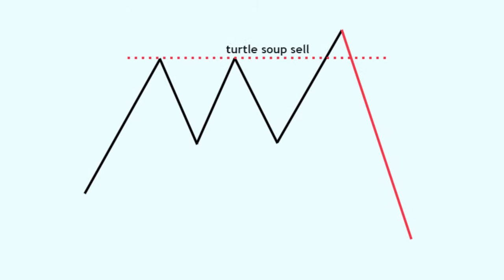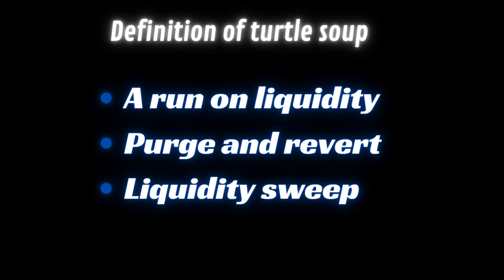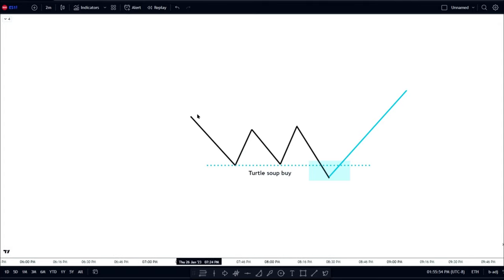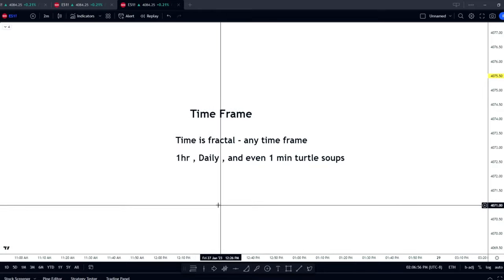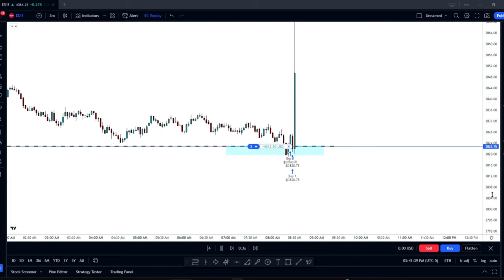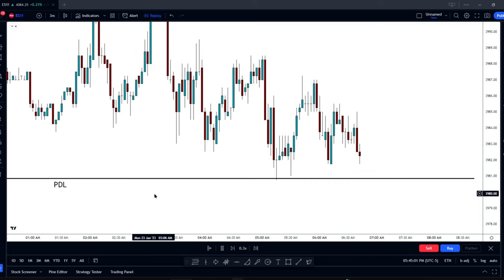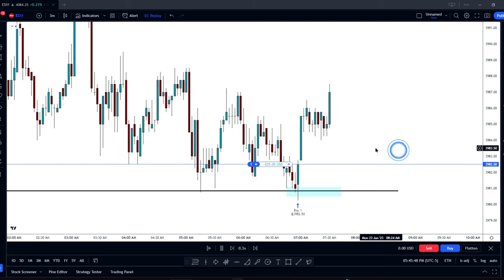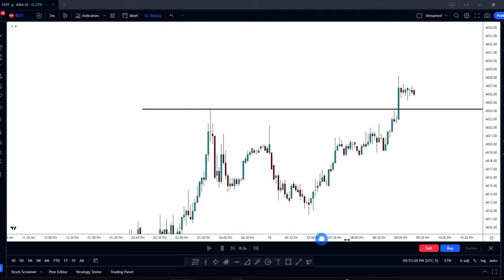ICT's Favorite Trading Strategy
In this video, I'm going to reveal ICT's favorite trading strategy, which is based on The Inner Circle Trader. This trading strategy has been effective for me in the past, and I believe it can help you too!

If you're looking for a trading strategy that you can trust, then ICT's favorite trading strategy is the perfect choice for you. This strategy is based on the teachings of famed trader and mentor, ICT. ICT is a well-known and respected trader, and his strategy is a trustworthy guide for anyone looking to make money in the stock mark
If you're looking to make some money trading the markets, then this is the strategy for you! This strategy is based on the inner circle trader theory, which means you'll be able to trade with very small amounts of capital. After watching this video, you'll be able to start trading like the pros!
. This trading strategy is based on The inner circle Trader, a popular forex trading system.

If you're looking for a high-risk, high-reward trading strategy, then this might be the strategy for you. This strategy is based on the idea that markets are always in a state of flux, and that the best time to make a trade is always when the market is chaotic. If you're up for the challenge, then give this trading strategy a try!